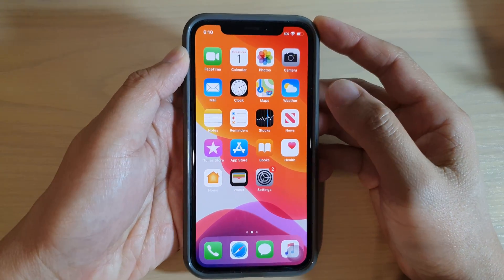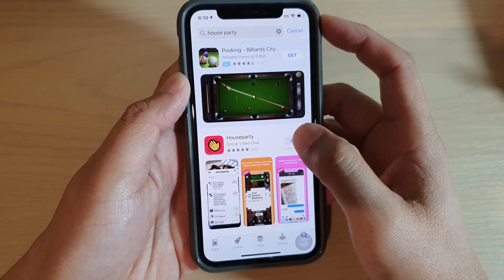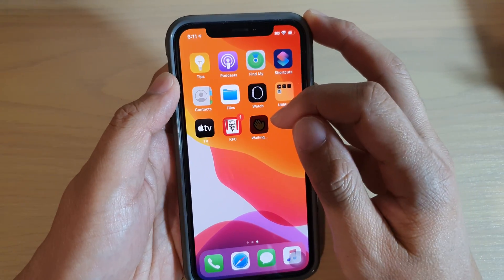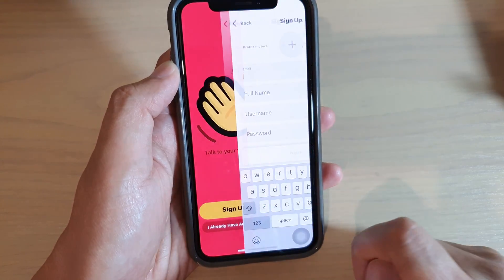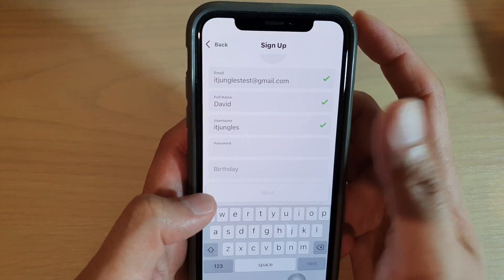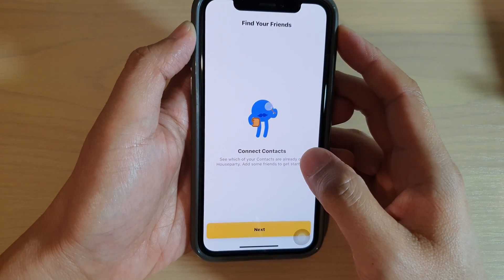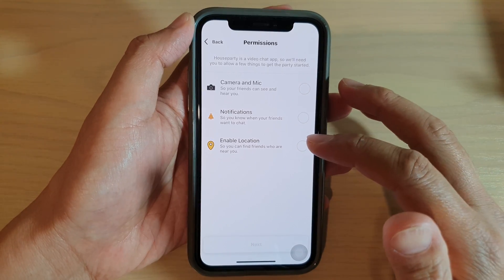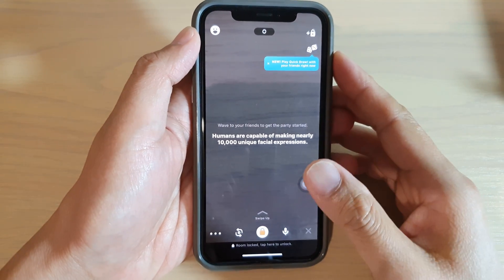How to Install Houseparty App on an iPhone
Learn how you can install Houseparty app on an iPhone running iOS 13.